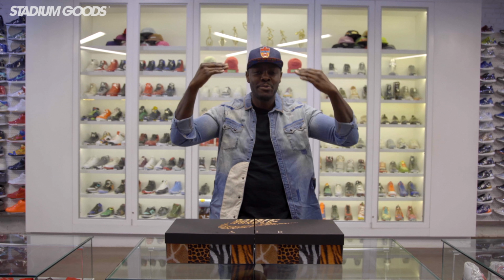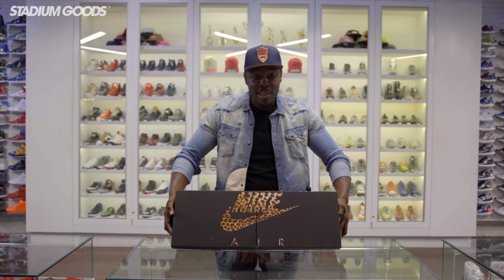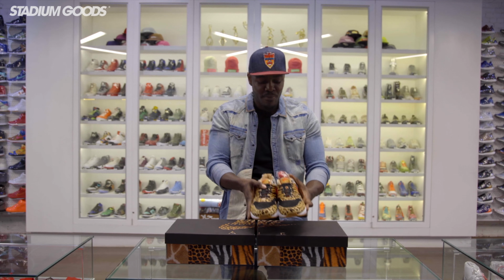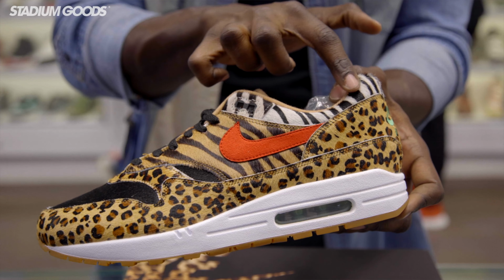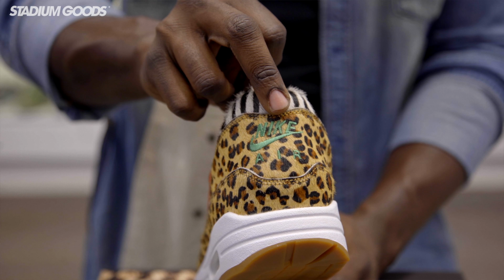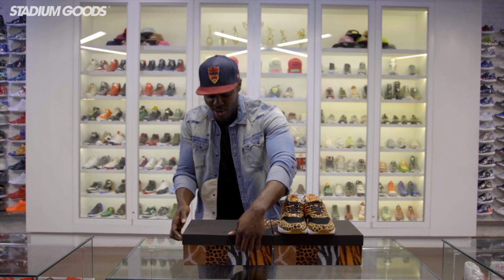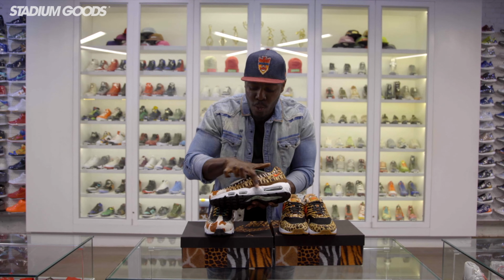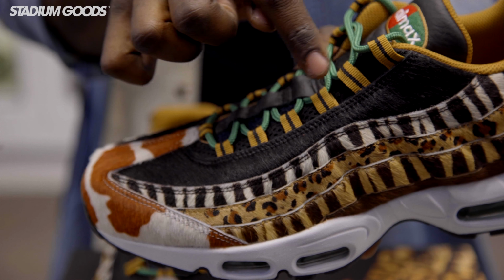Craziest Air Max Day 2018 Release! Animal Pack 2.0.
We unbox the highly anticipated atmos x Nike Air Max 1 & 95 "Animal Pack 2.0.

Stadium Goods
47 Howard Street